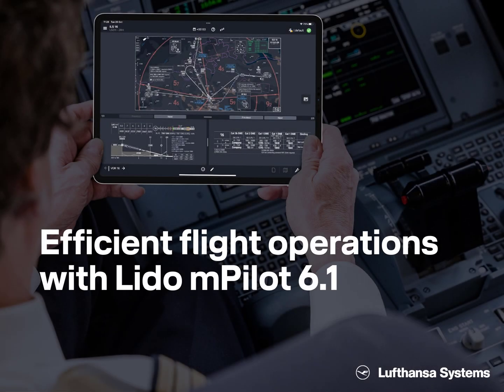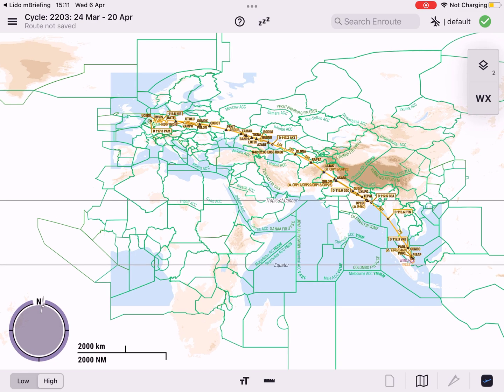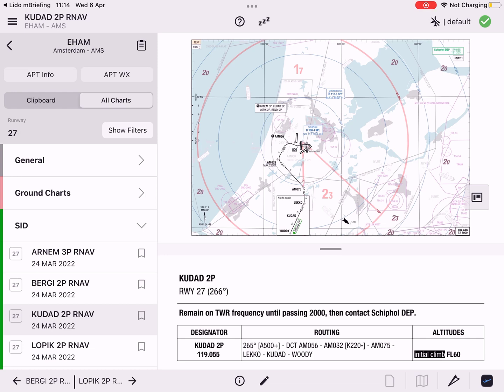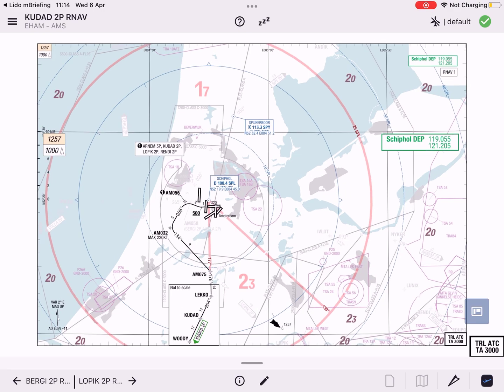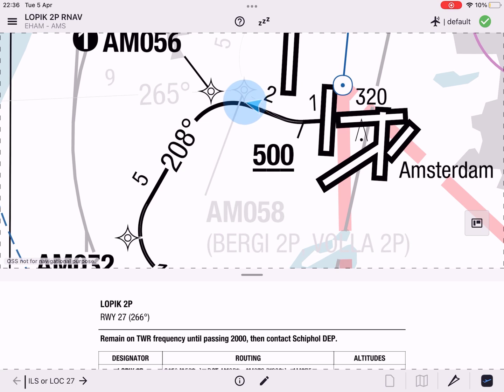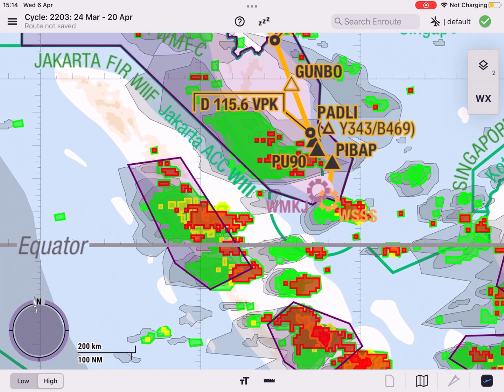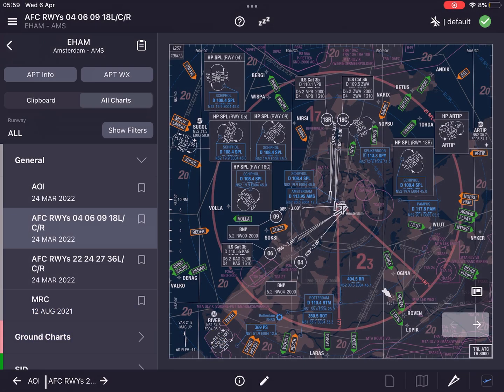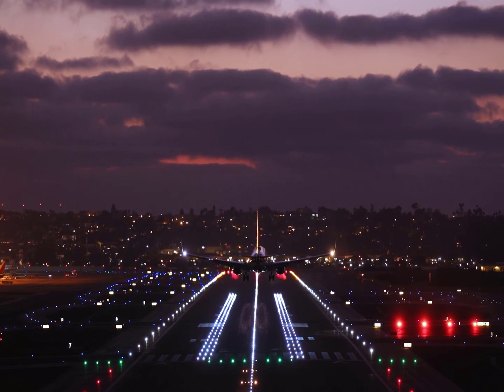Efficient flight operations with Lido mPilot 6.1 / Lufthansa Systems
- Working with Lido mPilot has never been more efficient. With version 6.1 onward, pilots can look forward to many new features and functionalities, including:

- single procedure selection,
- charts in split view,
- complete night mode,
- own-ship symbol on terminal charts,
- corridor weather, and more!
Watch the video above to learn about the benefits of these new features and see what they look like.